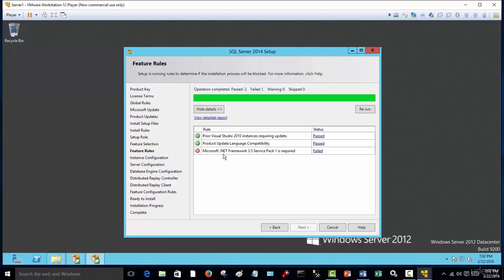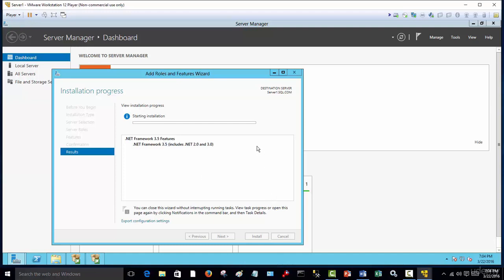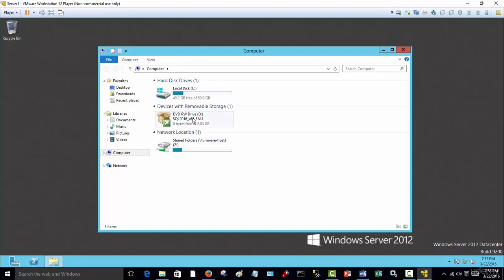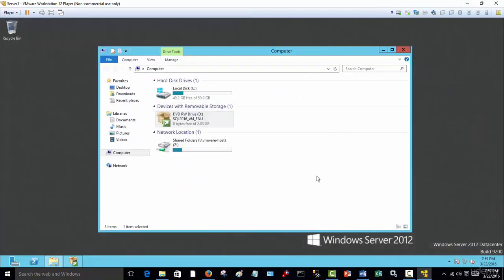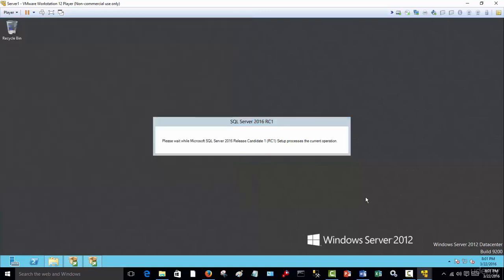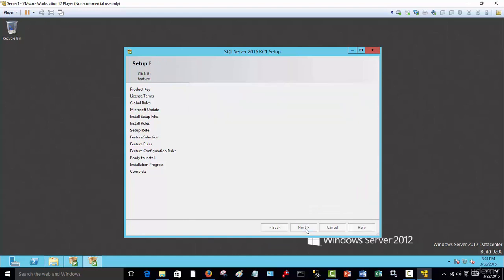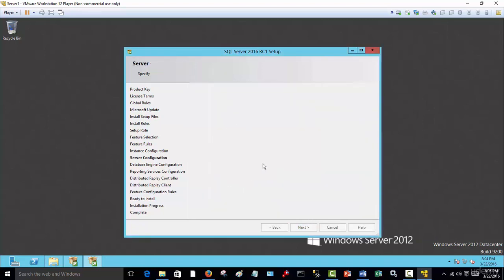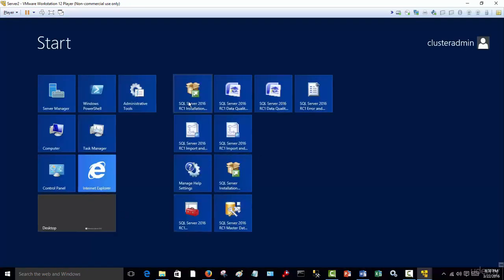008 7 Server 2 installation part 3